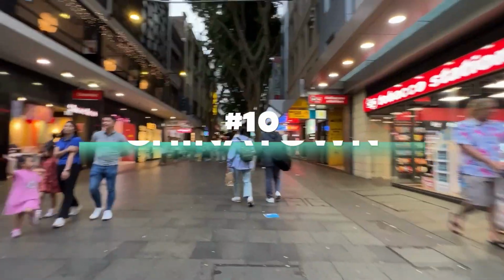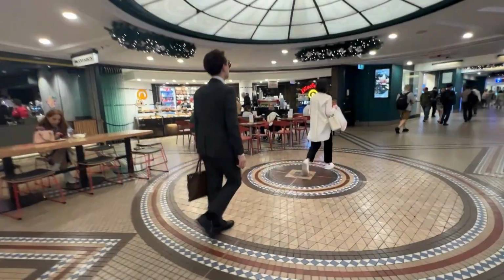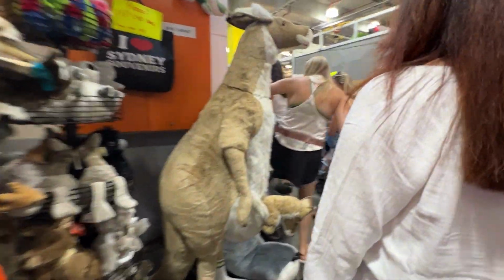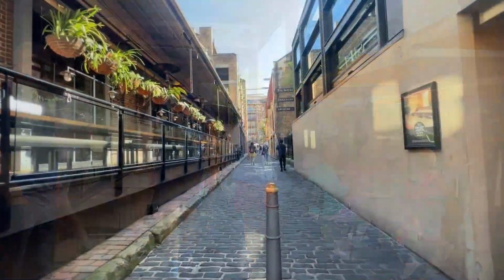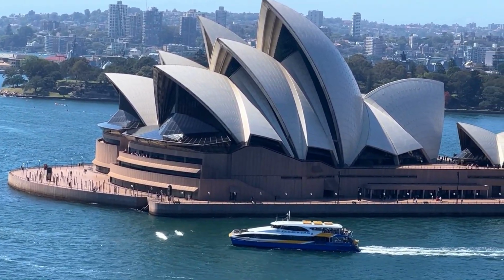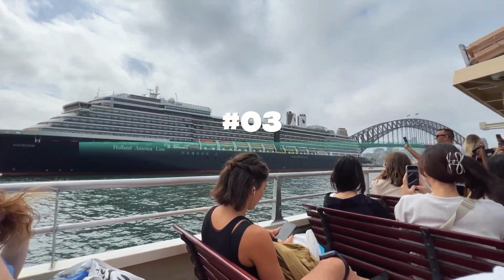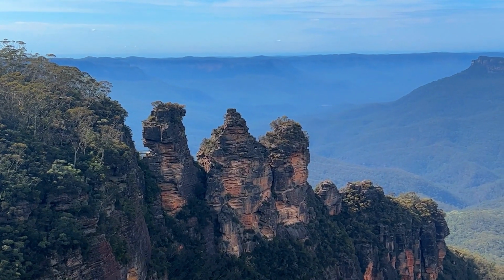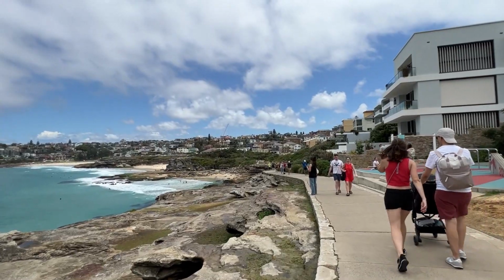Sydney Walking Tour: Best Places of Sydney Australia 🇦🇺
🌆 Join us on a Sydney Walking Tour 2023 and explore the vibrant heart of Best Places of Sydney! Discover the city's charm as we stroll through iconic spots, whether it's a Sydney Walking Tour Night under the dazzling city lights, or a refreshing Sydney Walking Tour Rain adventure.

🌞 Experience a Sydney Walking Tour Summer basking in the sun, and don't miss our Sydney Walking Tour Beach for some coastal beauty. Wander through history with a Sydney Rocks Walking Tour and marvel at the majestic QVB during our Sydney Walking Tour QVB.

🇦🇺 Dive into the best of Sydney Australia Walking Tour and immerse yourself in the culture, sights, and sounds of this incredible City🌟👟🌊

Chapters:

00:00 Intro
00:29 Chinatown
01:25 Queen Victoria Building
02:25 Paddy's Market
03:25 Royal Botanic Garden
04:25 The Rocks
05:25 Sydney Harbour Bridge
06:25 Sydney Opera House
07:25 Manly Beach
08:25 Scenic World
09:25 Bondi to Coogee Coastal Walk